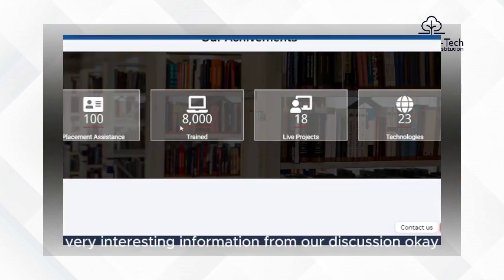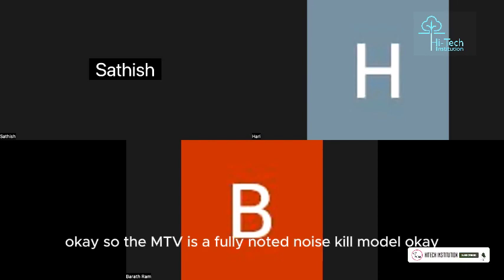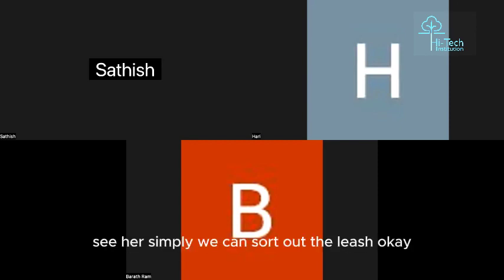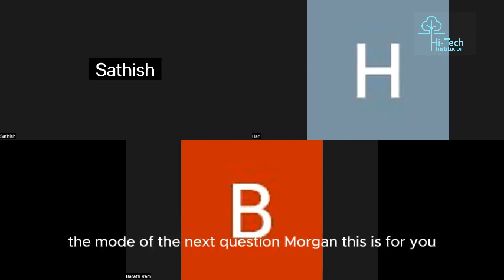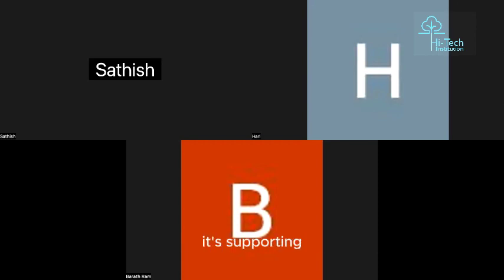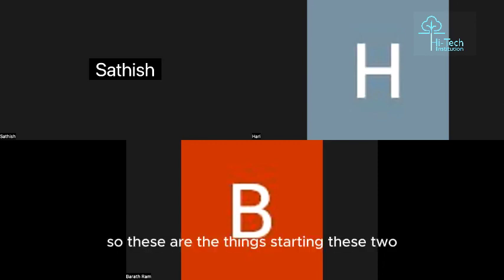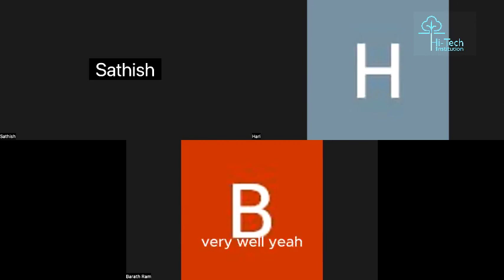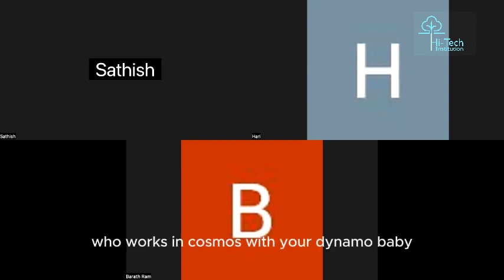CosmosDB Vs DynamoDB | Comparing AWS DynamoDB with Azure CosmosDB | DevOps Interview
Hello everybody, welcome to Hitech channel! In this video I will have discussion on comparing two databases that are trying to solve the same problem in slightly different ways.

Hi-Tech Institution